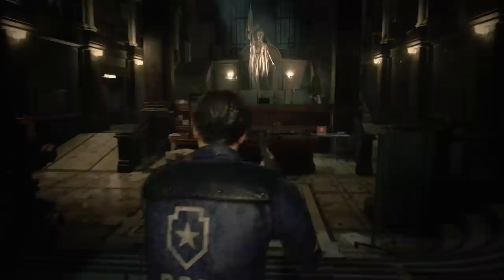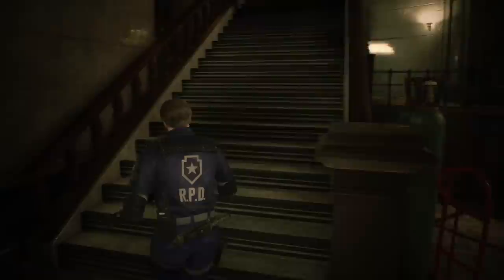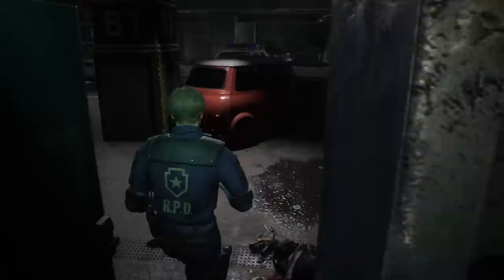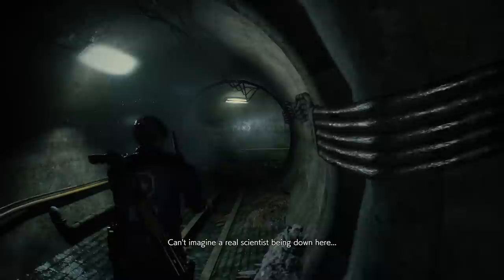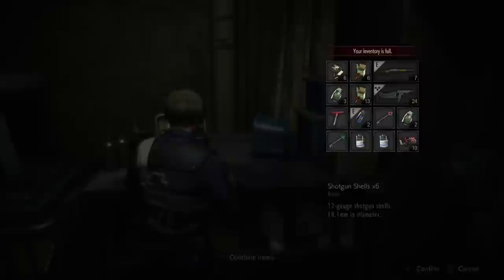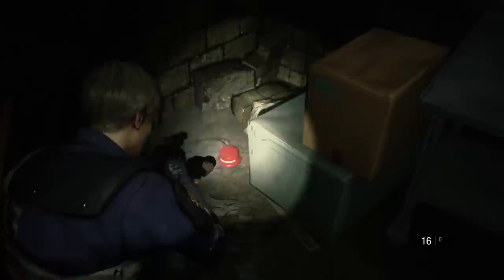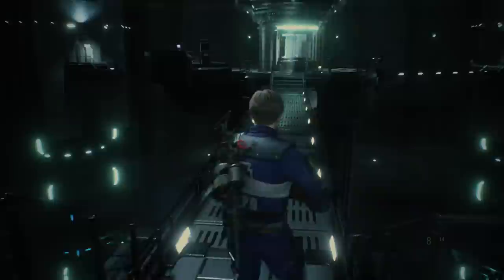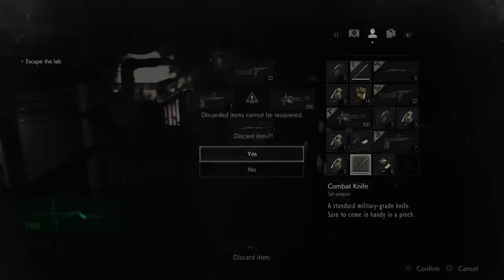Resident Evil 2 Remake - Leon 1st No Item Box No Save No Damage 100%